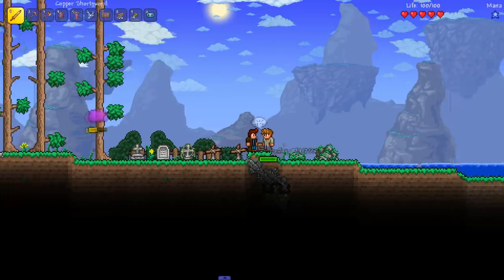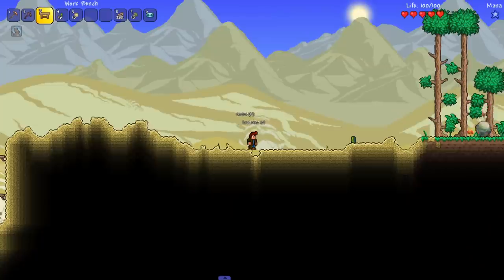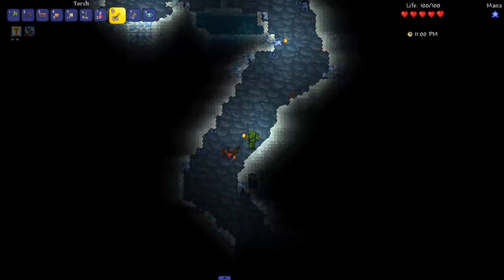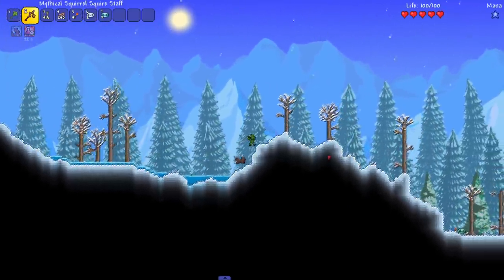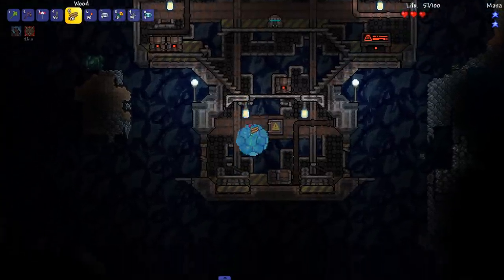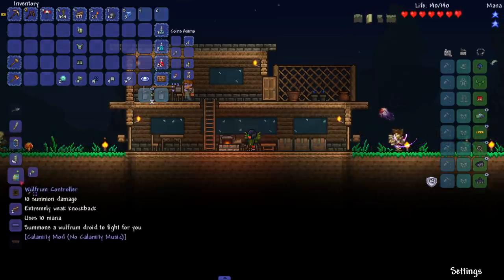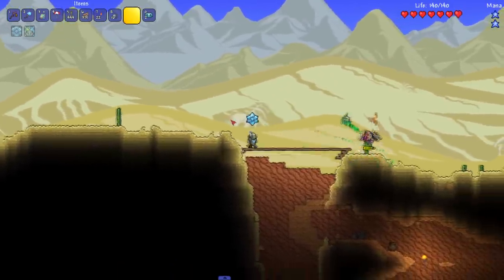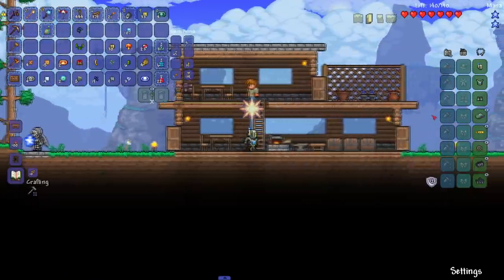is Terraria Calamity Summoner ONLY Possible?!?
Terraria? Calamity Mod? Summoner ONLY?!?